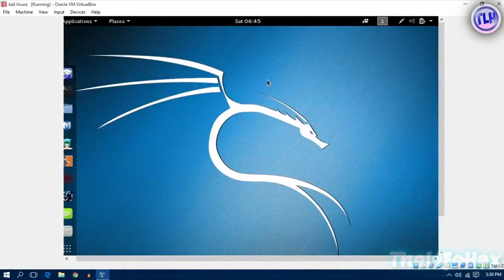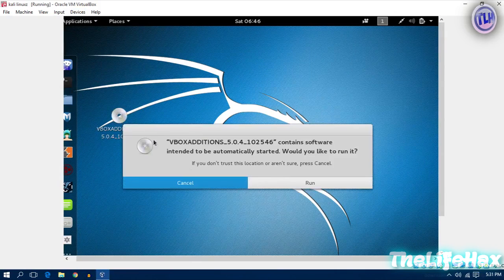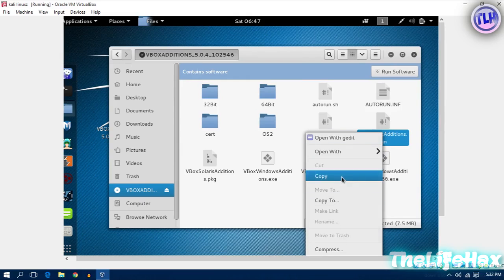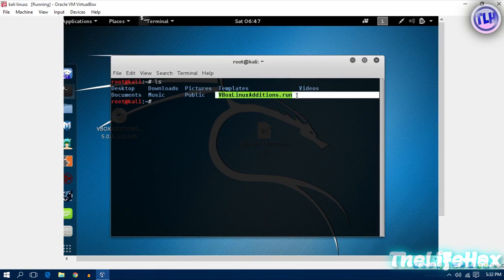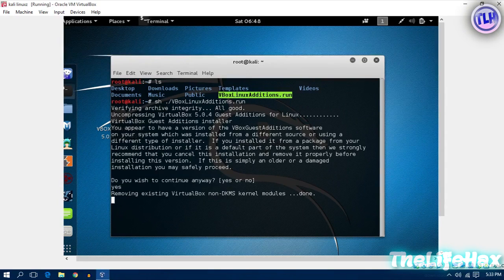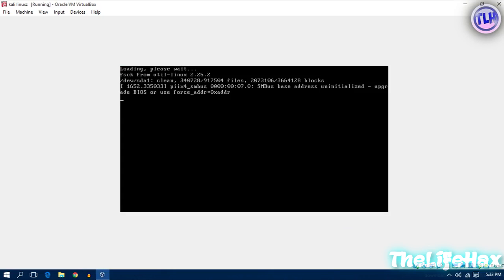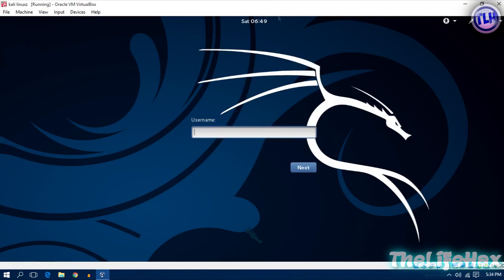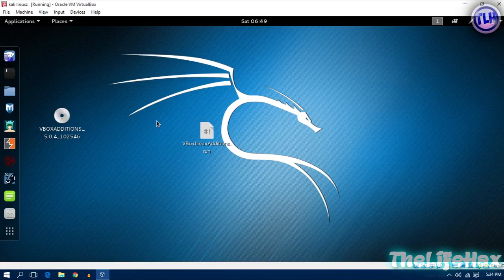HOW TO MAKE KALI LINUX FULL SCREEN IN VIRTUALBOX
In this video tutorial i havew shown you guys  how to make kali linux full screen on virtualbox

Well yo guys  today i have shown you how you can use kali linux as full screen inside your virtual-box.
it was damn easy to do that  :)

if it  don't work for you then be sure to give feed back on :)! always ready to reply as far as possible.

♫Intro: Astronaut -Rain Eden Project
♫Outro: MAYHEM_x_ANTISERUM_-_TRIPPY-FIREPOWER

~TheLifeHax